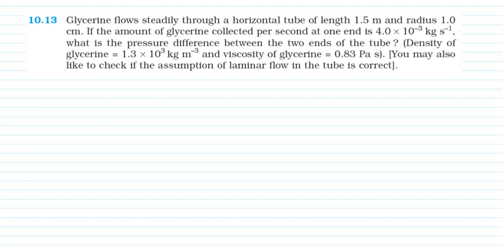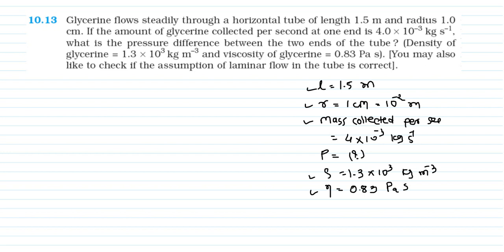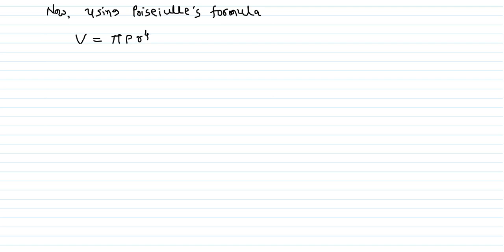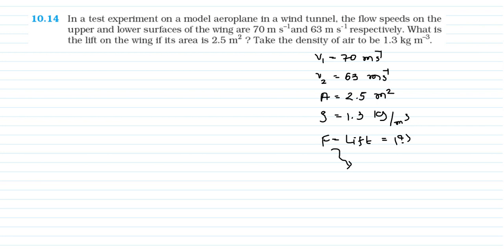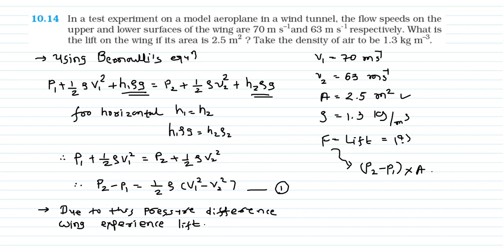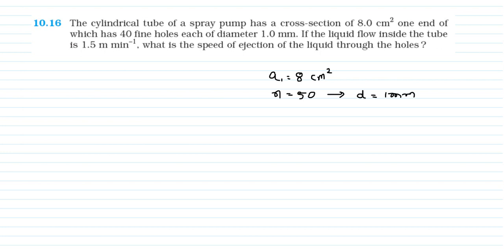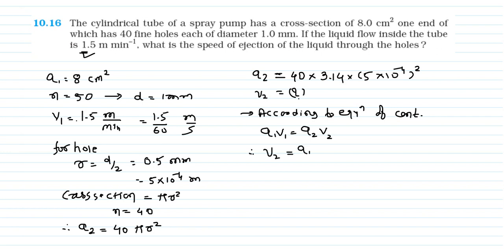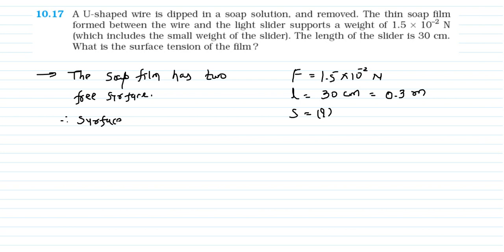Std 11//Ch 10 Property of Fluid// NCERT Solution// L- 2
NCERT Ex. Sum No.= 13,14,16,17